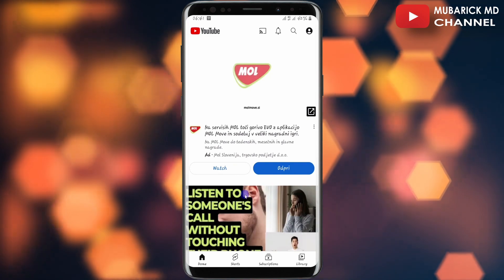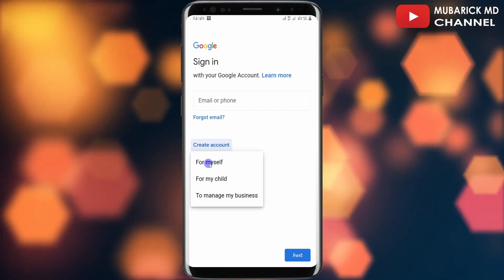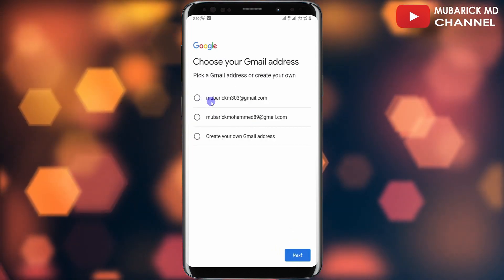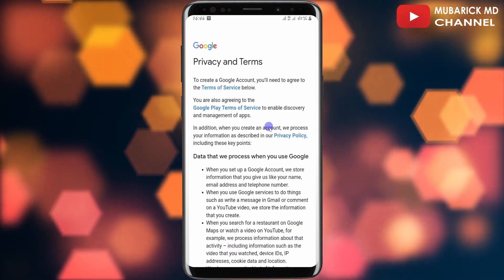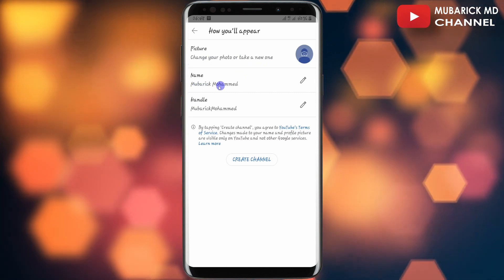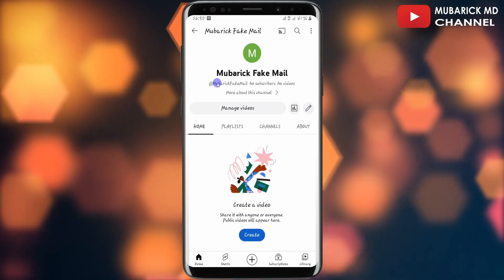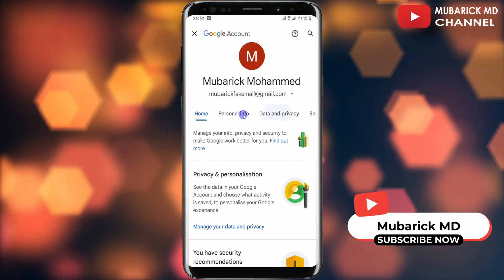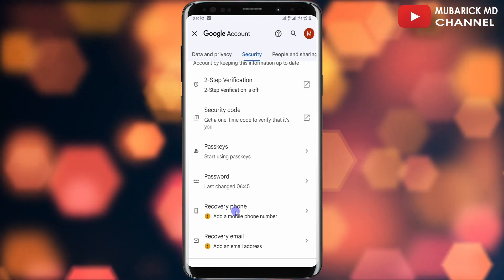How to Create a YouTube Channel on your Phone (Easy Setup) - Full Guide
Learn to create your own YouTube channel using just your phone! Set up your channel's profile picture and cover image to customizing your channel's name and description.